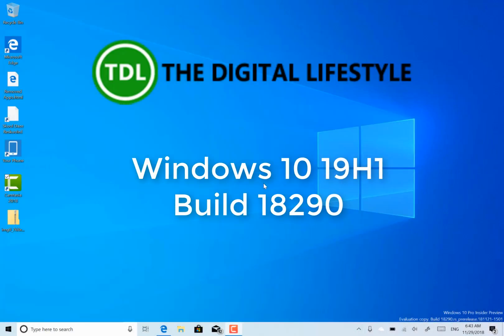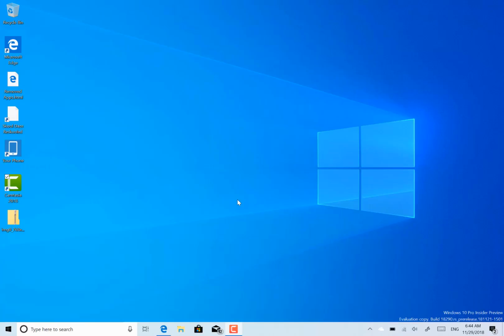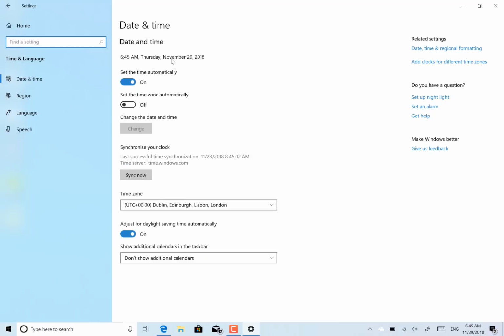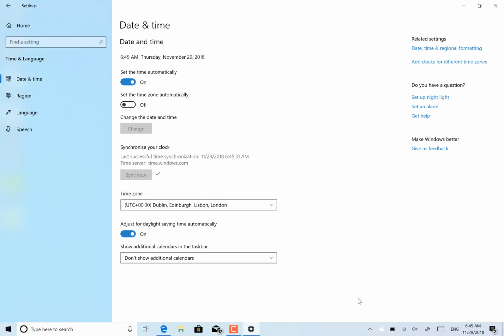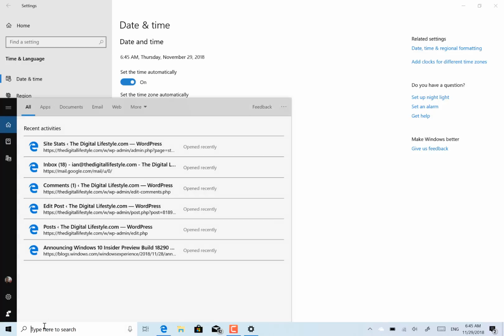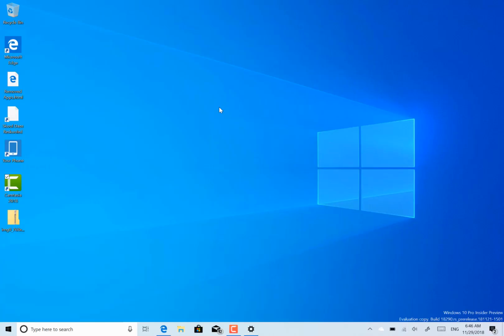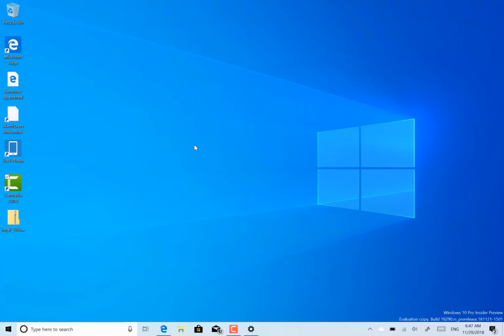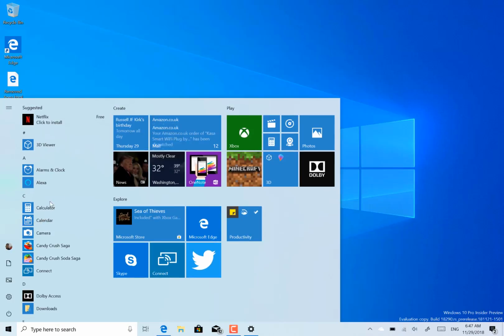Hands on with Windows 10 19H1 Build 18290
In this video I look at the changes to Windows 10 19H1 build 18290. This build has some new start menu options, new time syncing options and some UI improvements. I examine the changes to the OS and look at the known issues with the build.